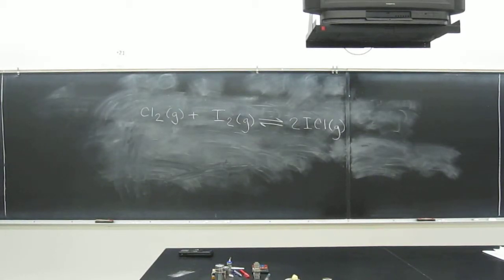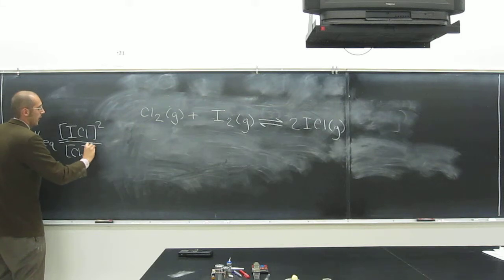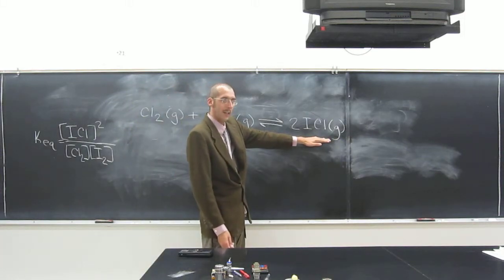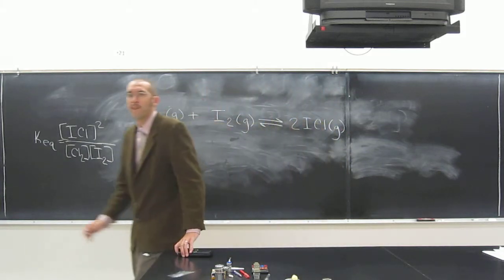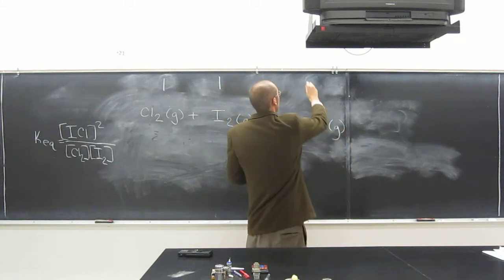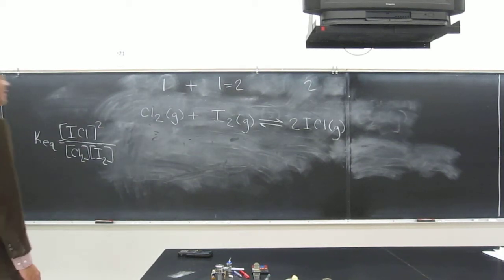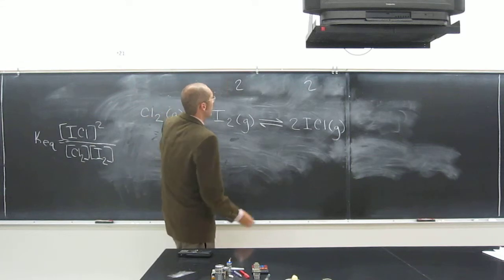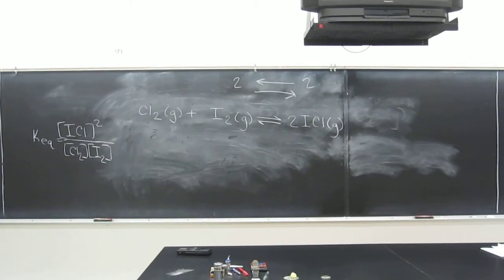Writing Equilibrium Constant Expressions - Le Chatelier's Principle 014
Using the following balanced reaction equation:

Cl2 (g) + I2 (g) ⇌ 2 ICl (g)

Write the equilibrium constant expression.

What happens to the reactant and product concentrations if

Chlorine is added?
Iodine monochloride is removed?
The pressure is increased?
The pressure is decreased?